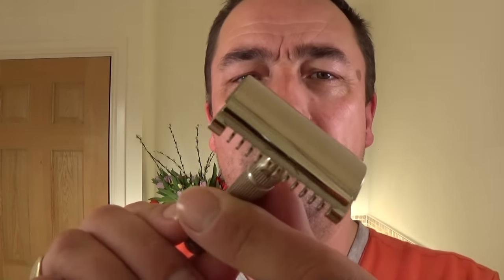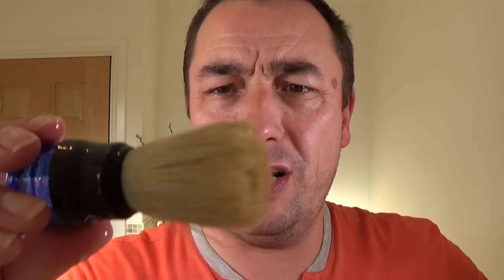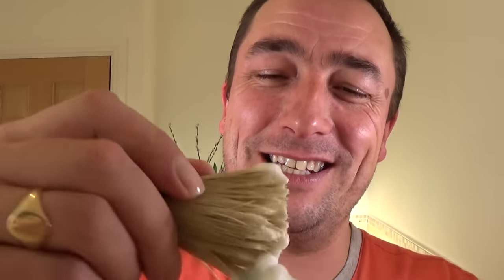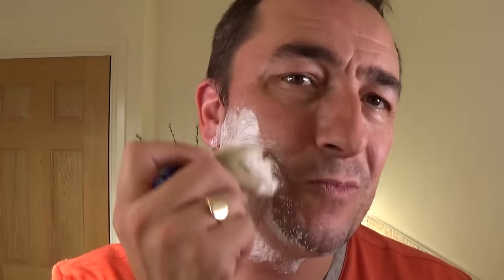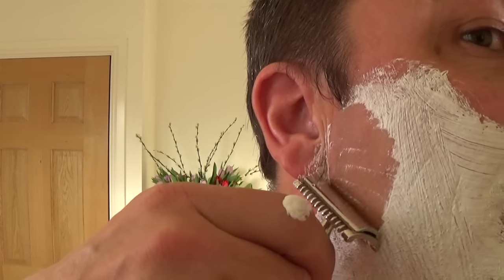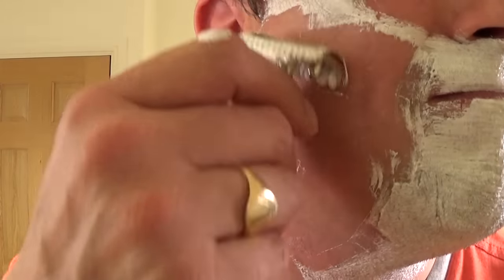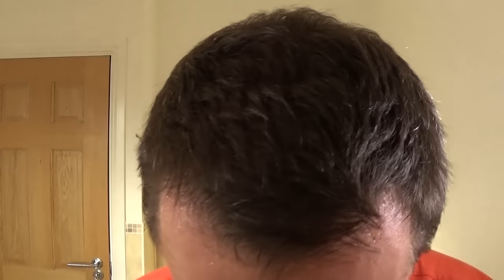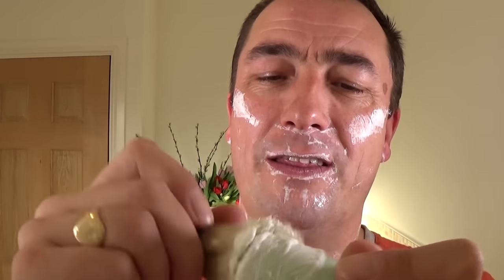Fatip Picollo - Open Comb Razor - Palmolive Classic Shaving Soap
Shaving using the Fatip Piccolo Open Comb DE Razor, Wilkinson Sword DE Blade, Omega Boar Brush, Palmolive Classic Shaving Soap, Thayers Un-scented Witch Hazel, Pinaud Clubman Special Reserve Cologne, and Bull Dog Sensitive Moisture Cream.

Thank You. Paul.